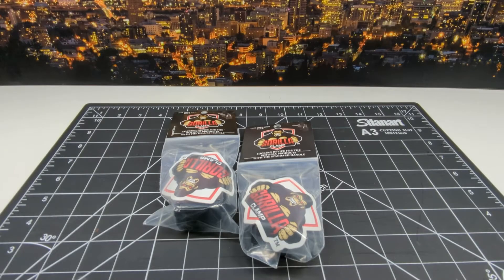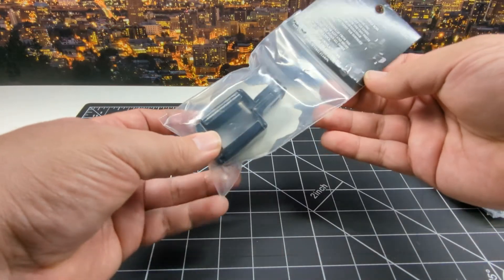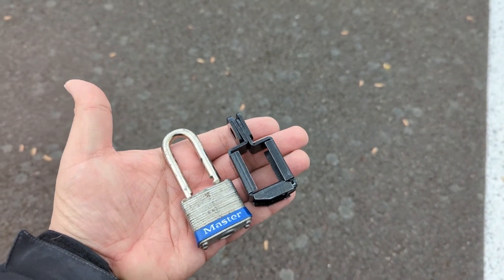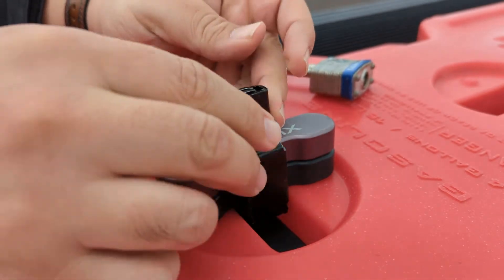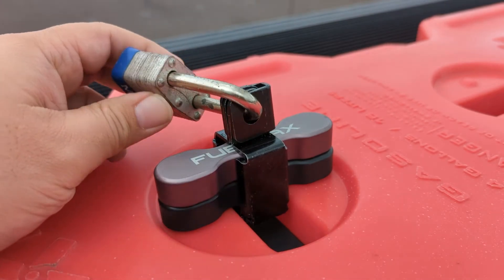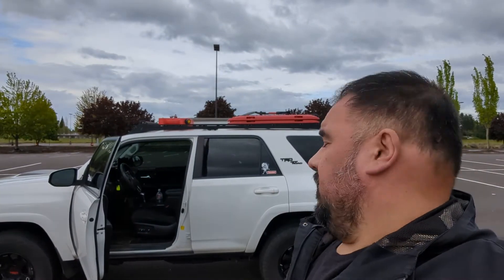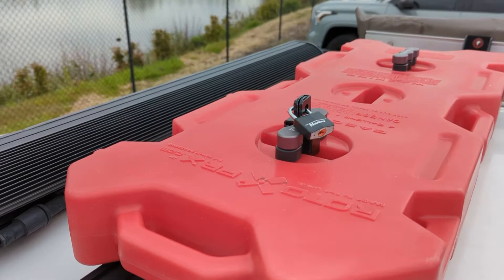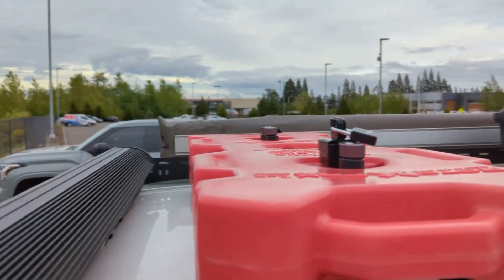The best lock for your Rotopax??? Gorilla Clamp.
In this video we try out a new product from Gorilla Clamp that is a super simple yet effective way to lock your Rotopax.

Shoulder Bag
Mongoose Dolomite
Fat Tire Holders
Giro Fixture MIPS Helmet
Water Bottle
GoPro Handlebar Mount
GoPro Magnetic Snapmount
Bikeroo Seat
Dropper Post Shim
Front and back light
Small Frame Bag

- FuelPaX 4.5 Gallon Fuel Container (Removed)

- Dewalt Impact Driver
- ResqME Car Escape Tool